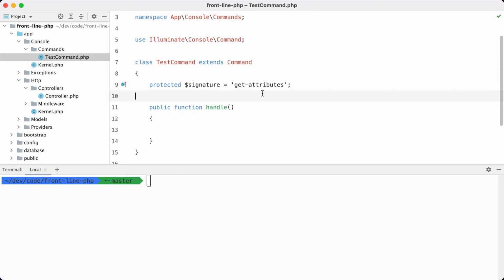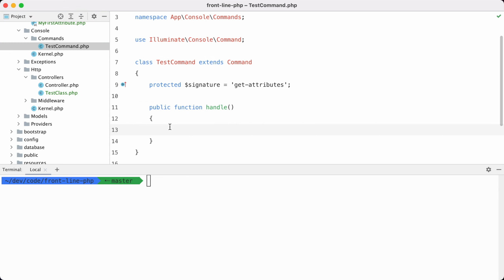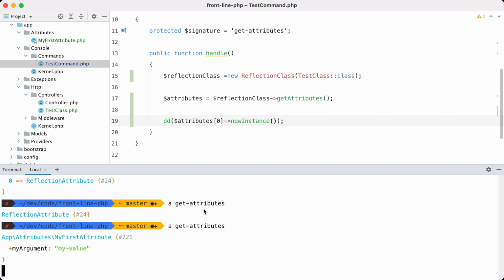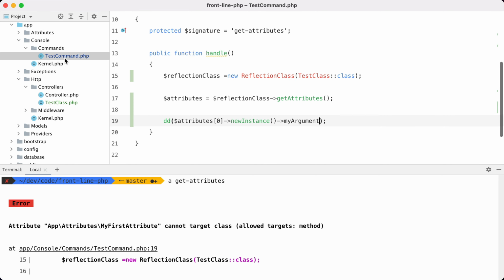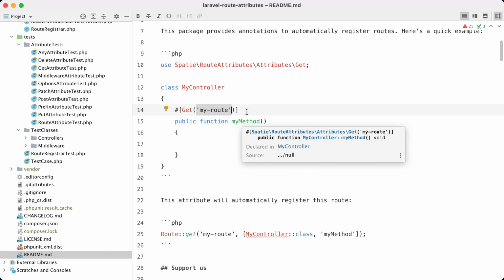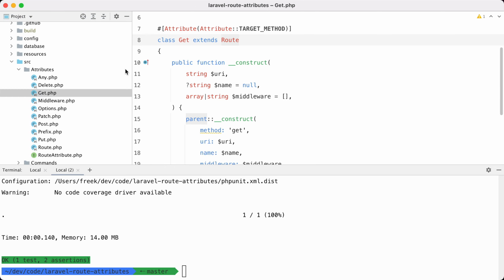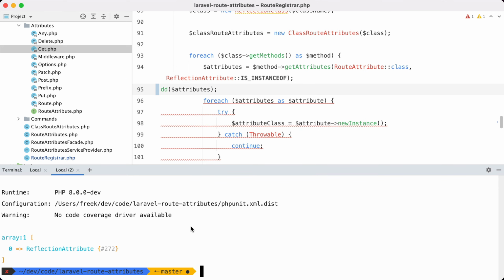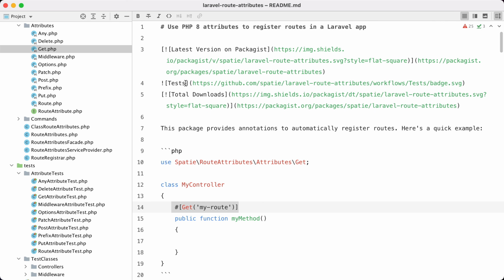02. Adding Meta Data Using Attributes - Front Line PHP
Attributes are often known as annotations in other languages. PHP has built-in support for them since PHP 8.

💸 Buy the full Front Line PHP course with a nice discount by using this

Links:
• Front Line PHP; the book that explains all PHP 8 features and modern PHP in depth
• The sample package from the video (spatie/laravel-route-attributes) the sample package from the video